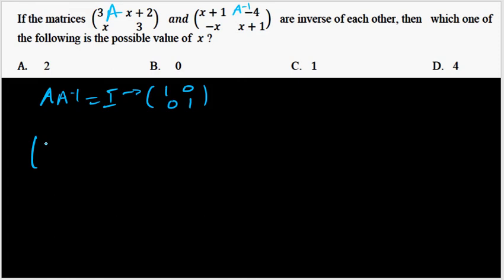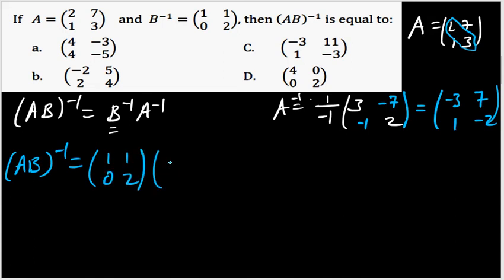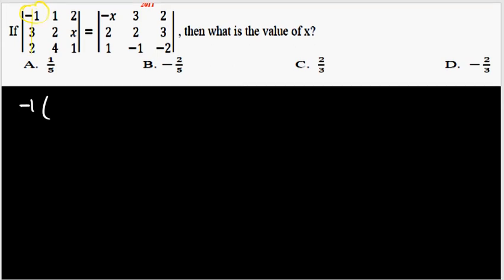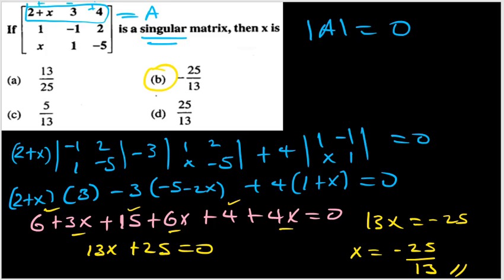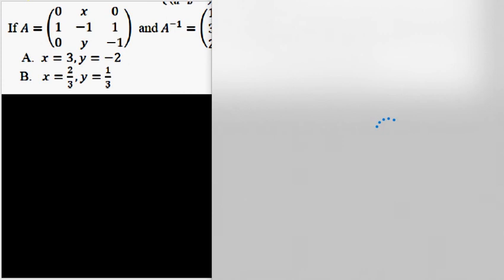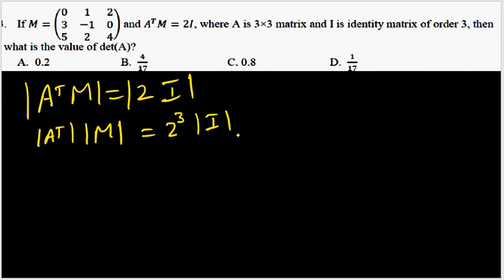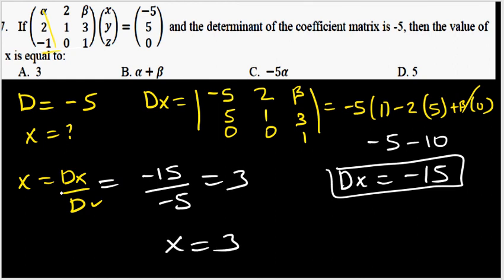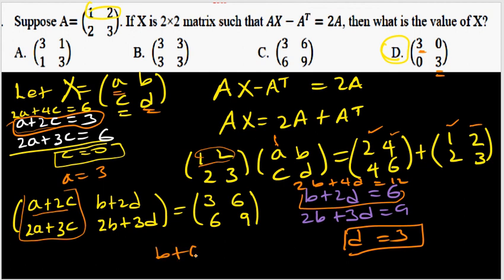Solved past exam papers on matrices and determinant for grade 11 and 12